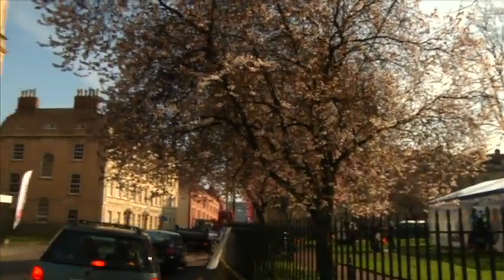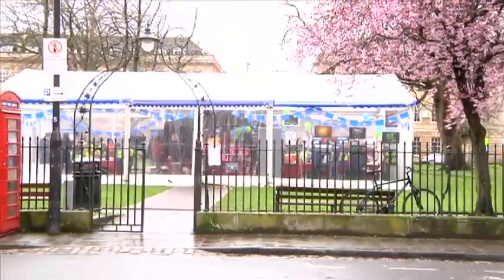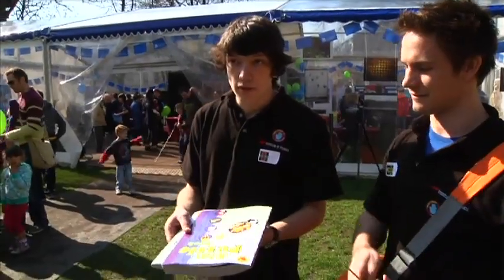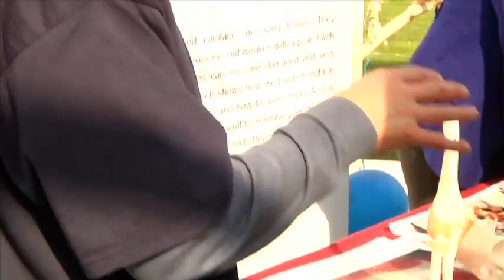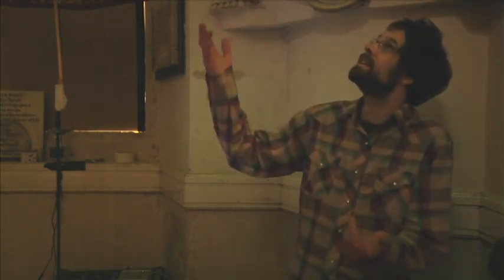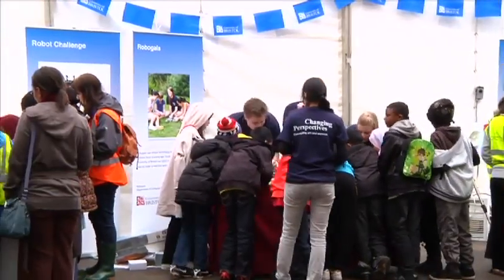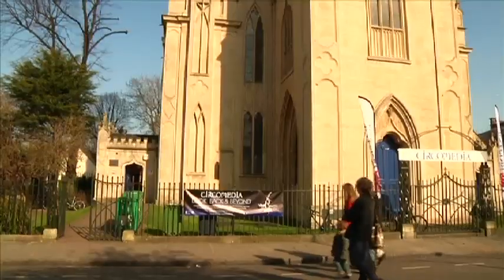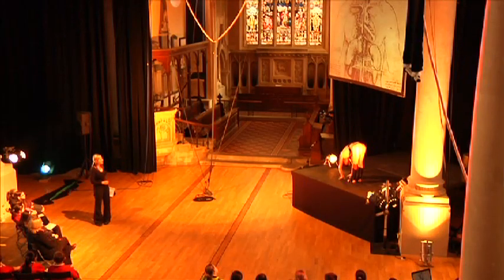Changing Perspectives: connecting art and science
A video report of the Changing Perspectives weekend event. Students, researchers, members of the public and primary school teachers talk about the variety of activities taking place.